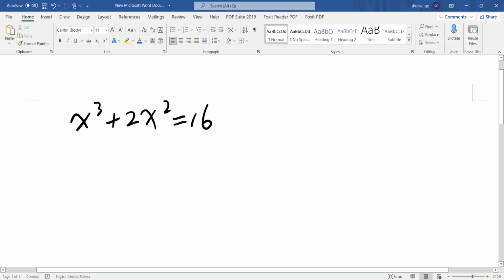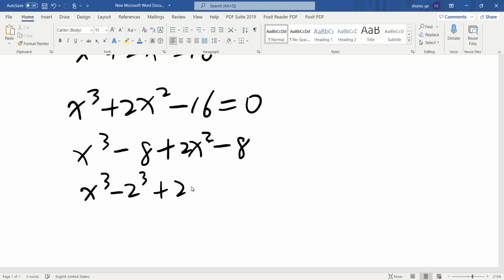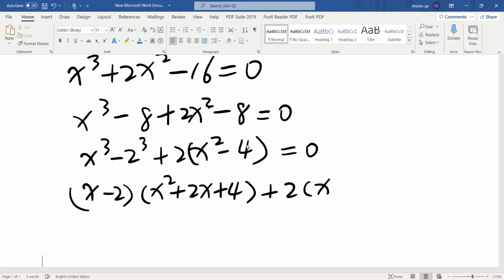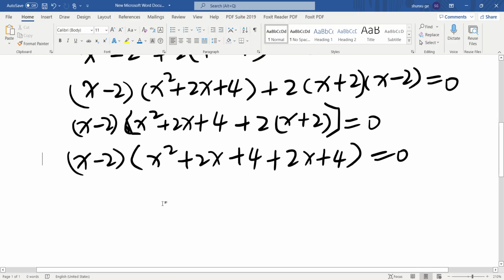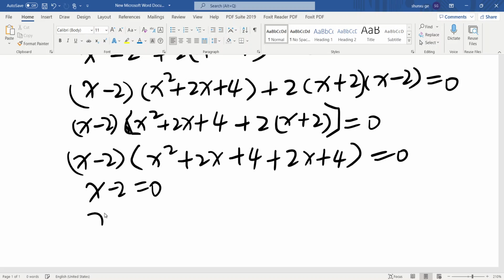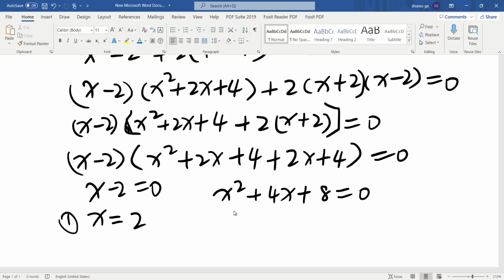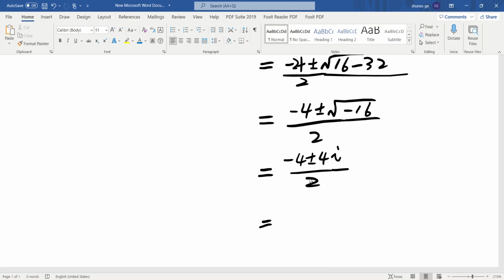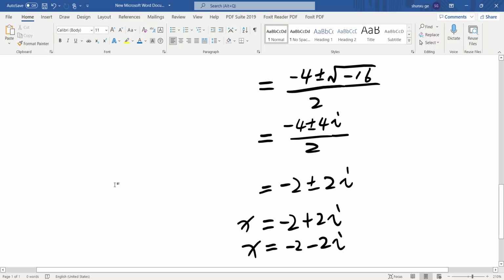Solve the equation x³+2x²=16 carefully, do not lose something.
If you have some questions, just write a comment, and I will try my best to do another video to solve your problems.